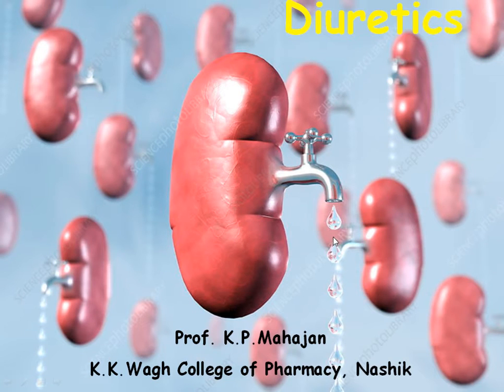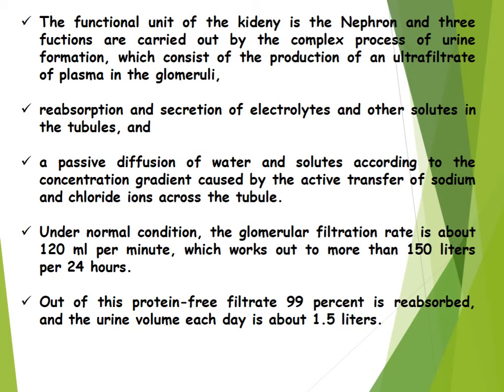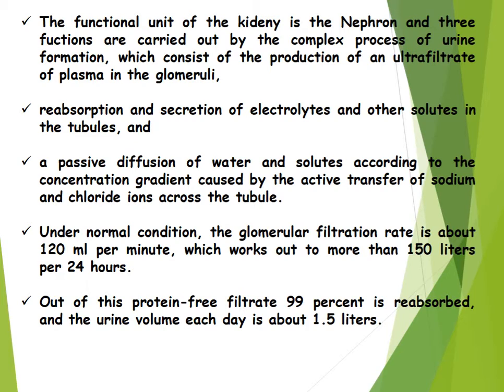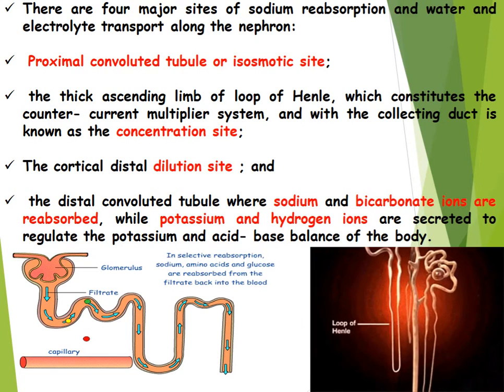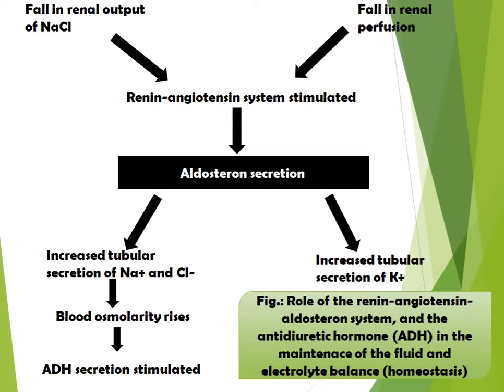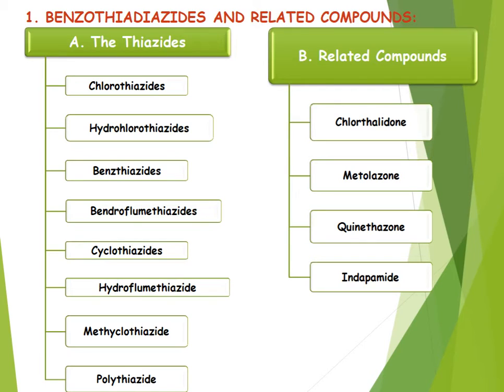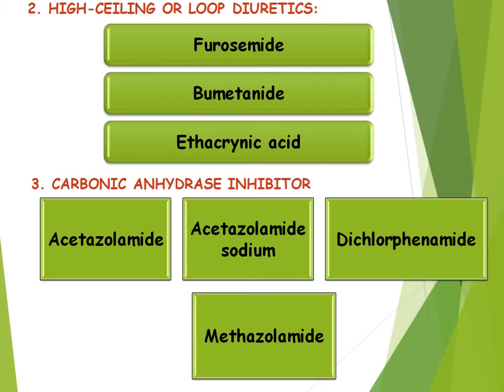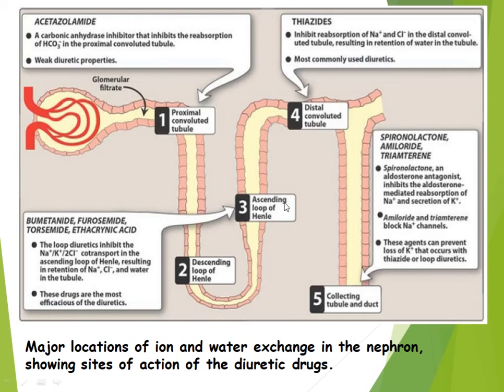diuretics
Diuretics - Introduction & Classification